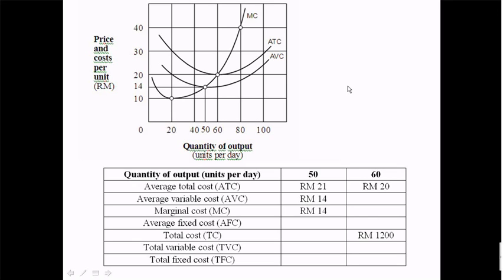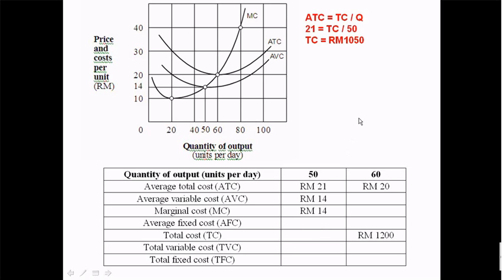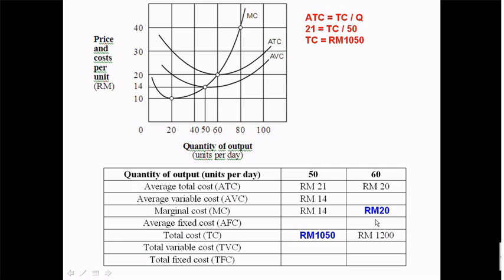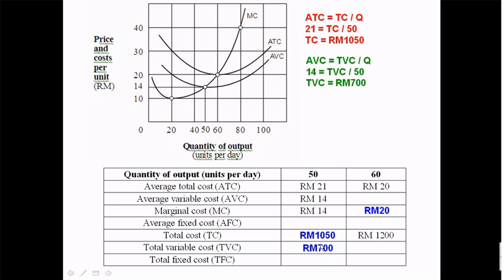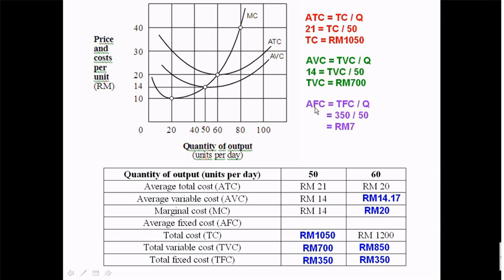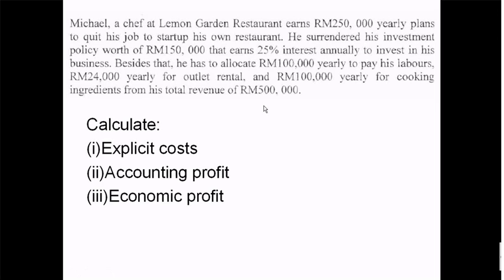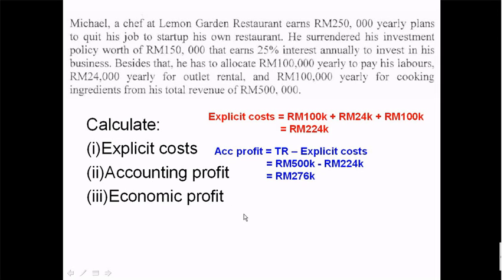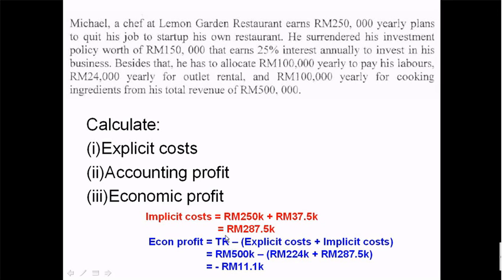Tutorial 11 M&M part 3